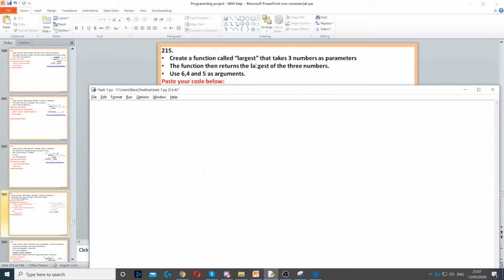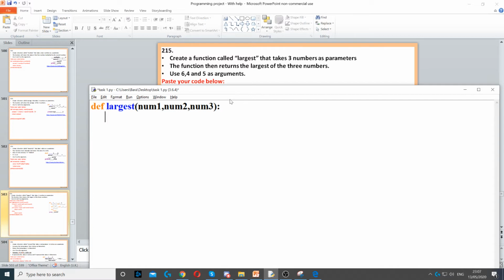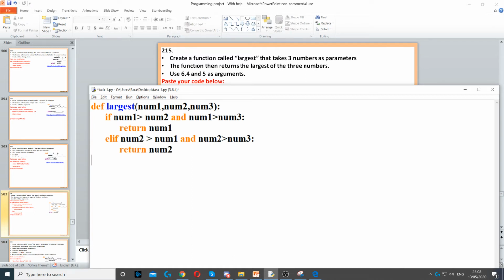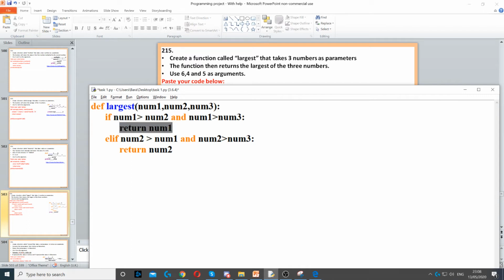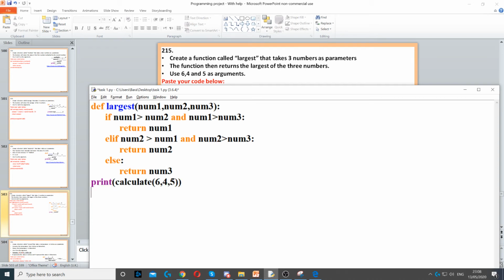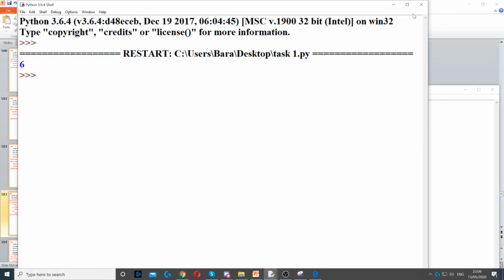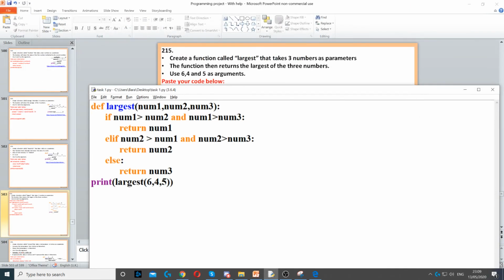Task 215 - Function